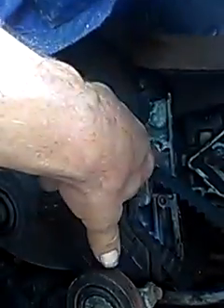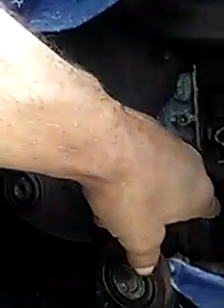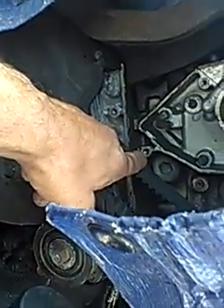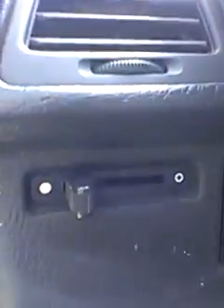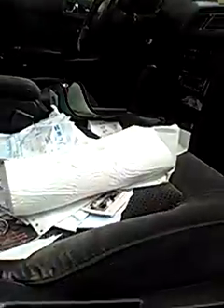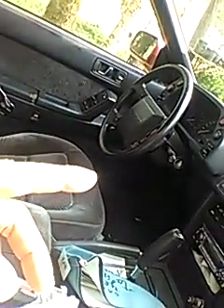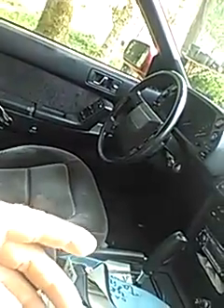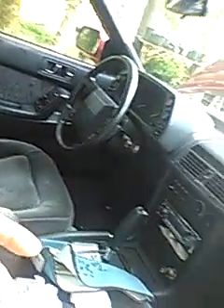1990 Acura Legend 2dr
This car was owned by a gangster. 371,000 km and the things I have repaired are almost everything. The lack of info on this and NSX out there is because of Google's fairness clause which excludes any help to any intelligent person looking for info.